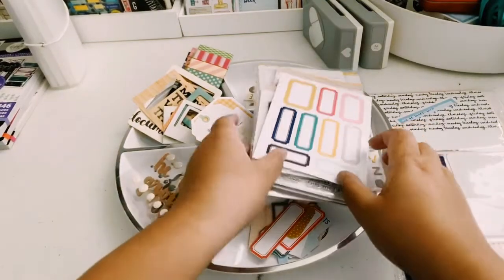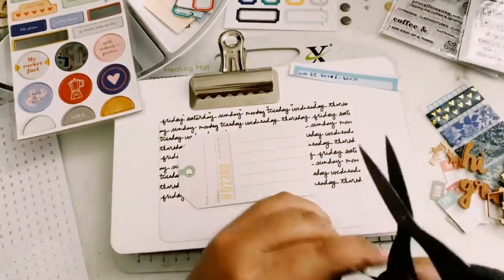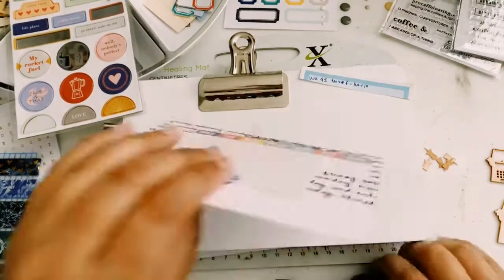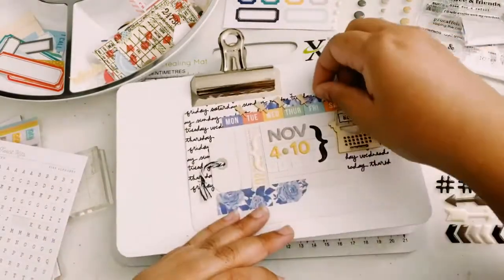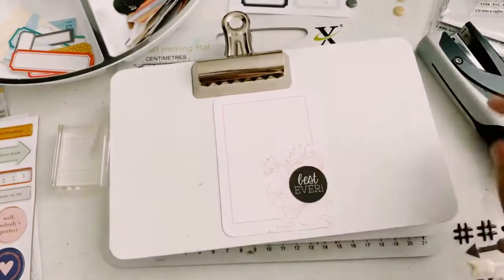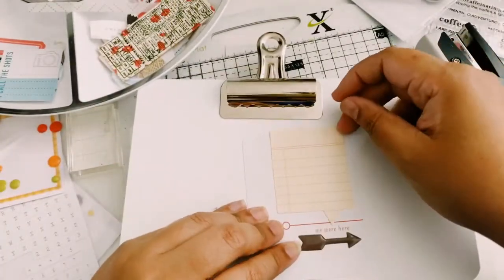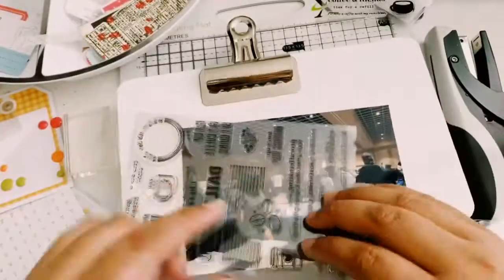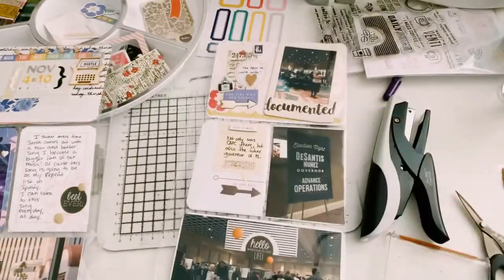Project Life Process Video: CAPC Pt. 1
This will be two parts because this is a five page layout so a very long working week. However, I’m really loving this CTK coffee theme kit which works perfectly for this week.